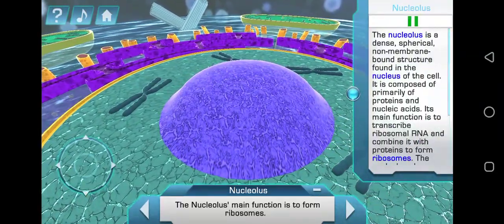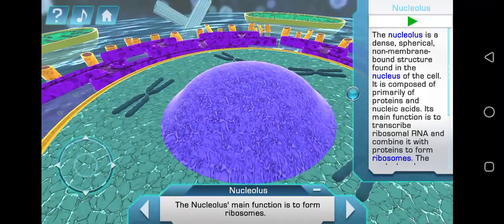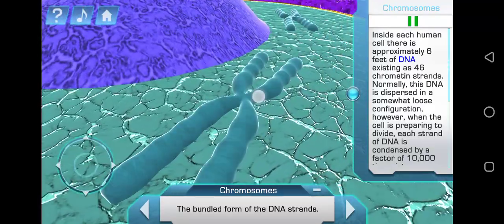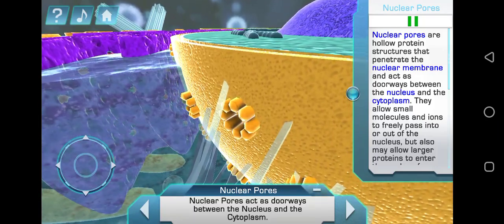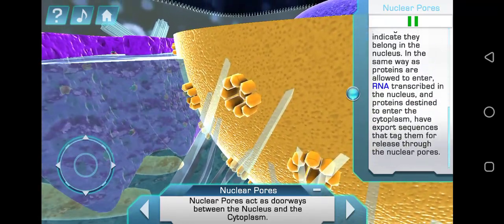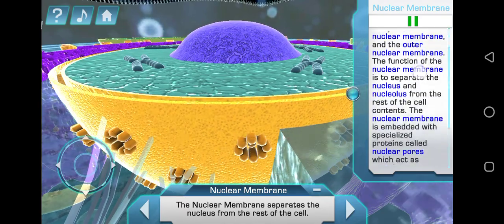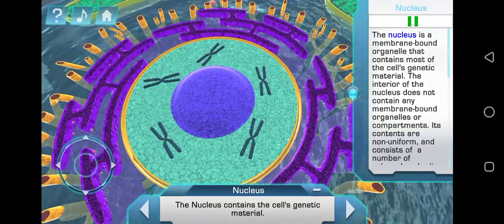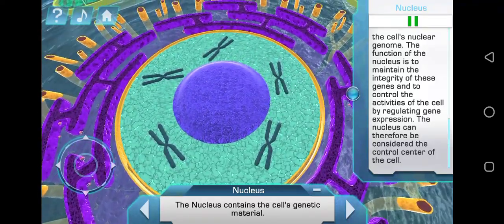Cell Nucleus 3D Animation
All about Cell Nucleus , Nuclear Membrane, Nucleolus, Chromosome and Nuclear Pores.
3D animation of Nucleus.